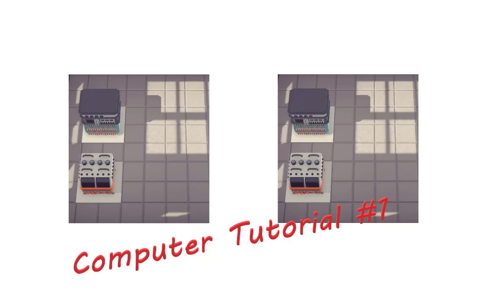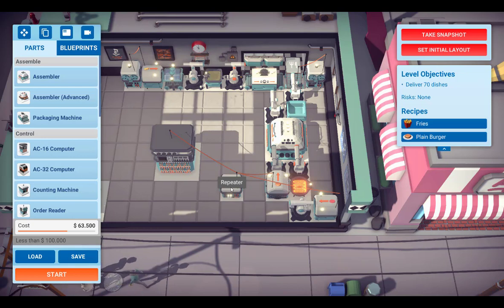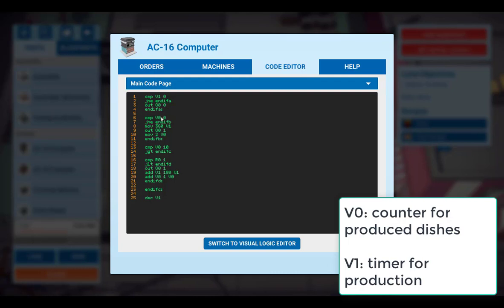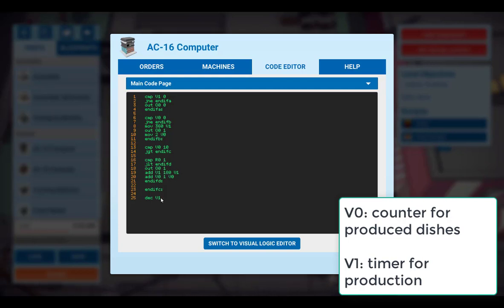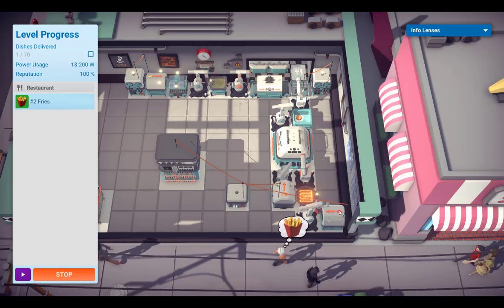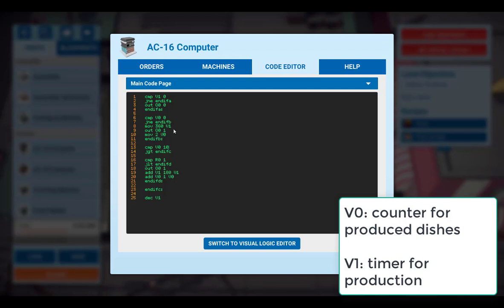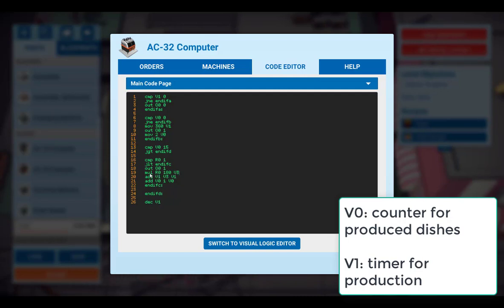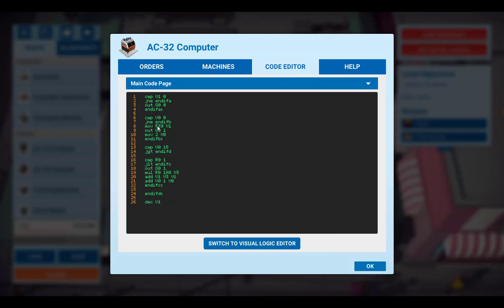Automachef - Computer Usage #1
Program for AC16:

cmp V1 0
jne endifa
out O0 0
endifa:

cmp V0 0
jne endifb
mov 360 V1
out O0 1
mov 2 V0
endifb:

cmp V0 15
jgt endifd

cmp R0 1
jlt endifc
out O0 1
add V1 180 V1
add V0 1 V0
endifc:

endifd:

dec V1